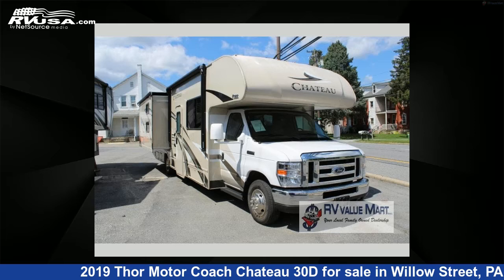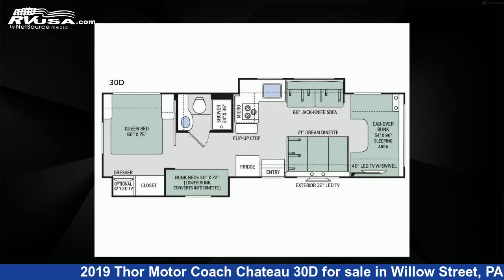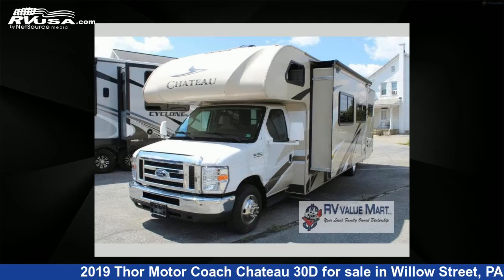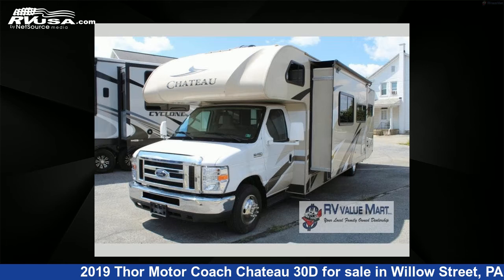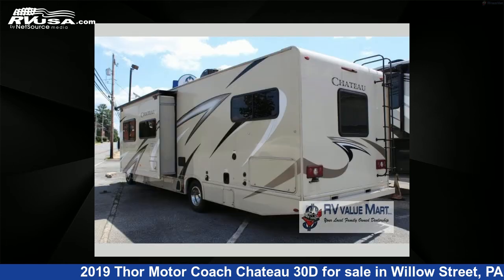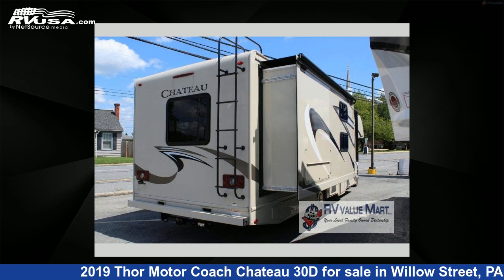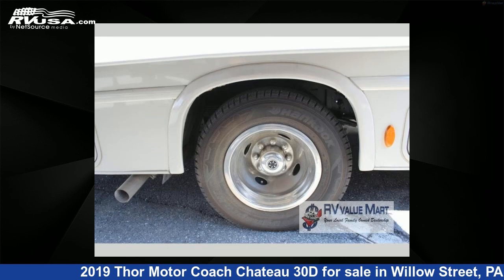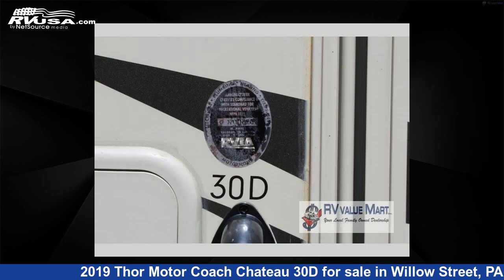Beautiful 2019 Thor Motor Coach Chateau Class C RV For Sale in Willow Street, PA | RVUSA.com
This 2019 Thor Motor Coach Chateau 30D is a Class C RV. It is located in Willow Street, PA 17584 and is offered for sale by RV Value Mart. This Used Thor Motor Coach Is 32' 0" in length and features 2 slideouts, sleeps 9, Slideout, and 40 gal fresh water capacity. This 2019 Thor Motor Coach Chateau 30D is built on a Ford E-450 chassis.